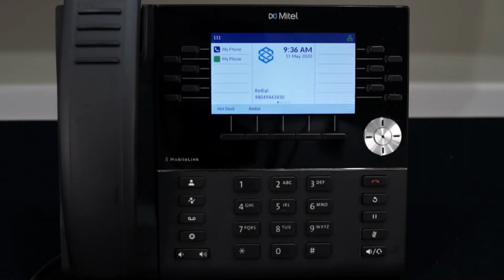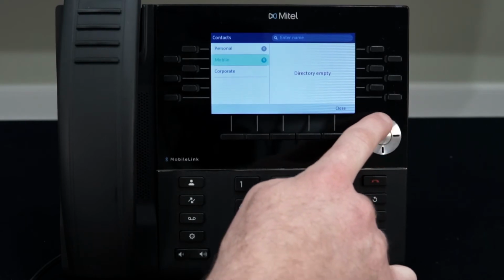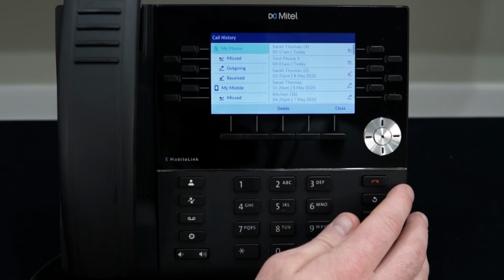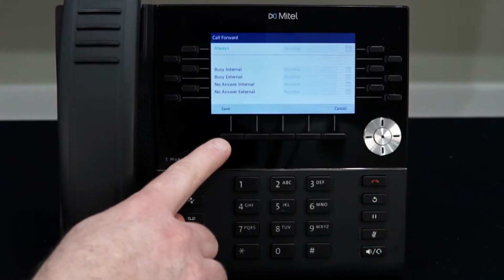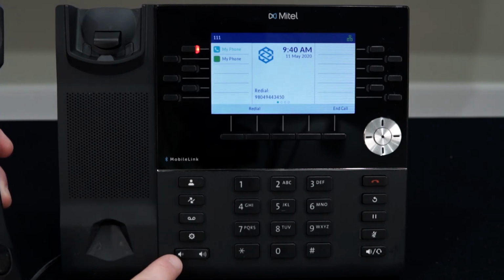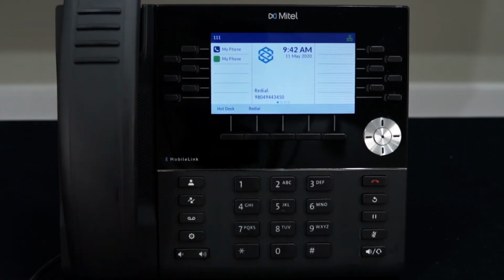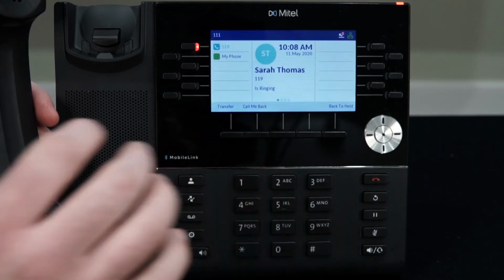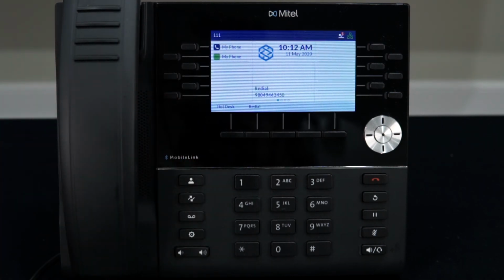Mitel 6930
Basic end user training for Mitel 6930 desk phone.